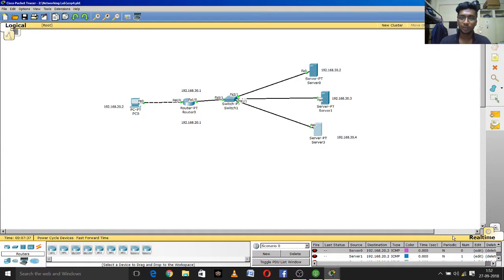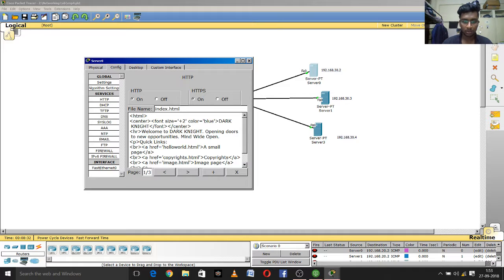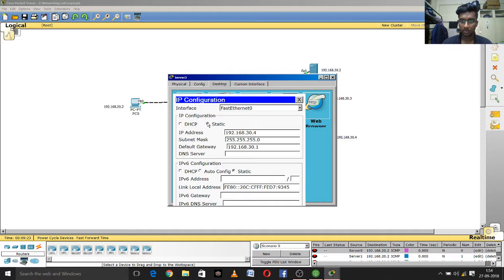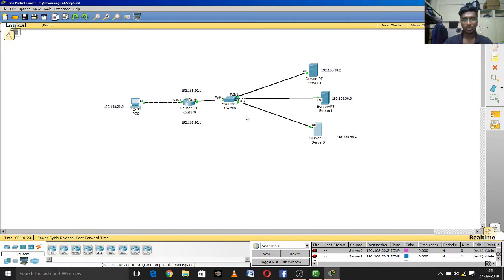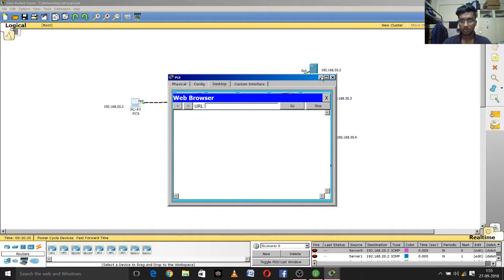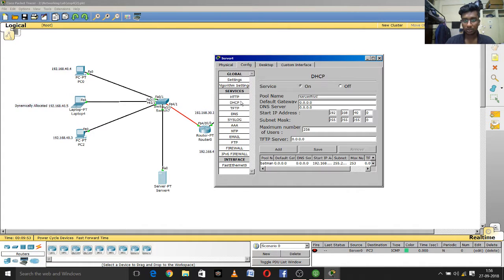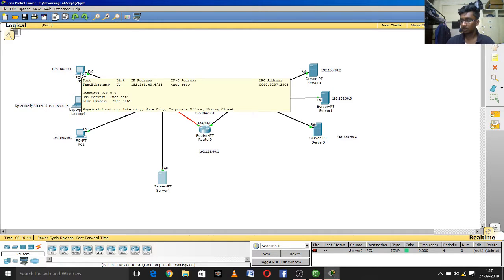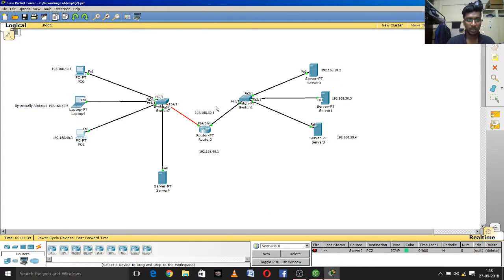Simulation of DHCP, HTTP & DNS.